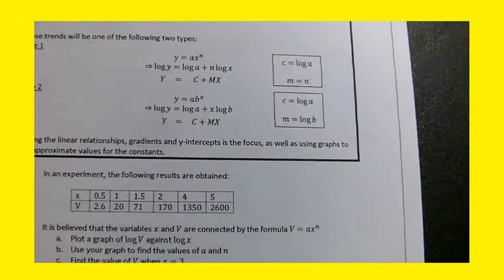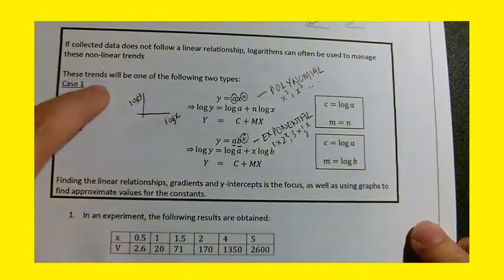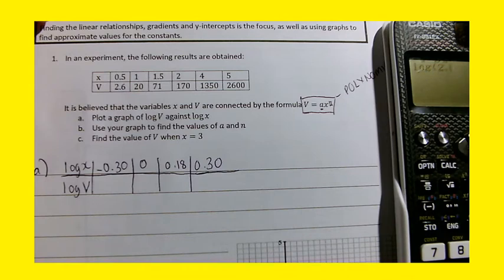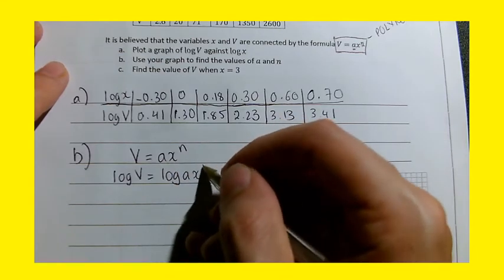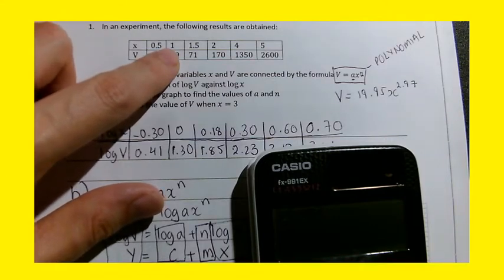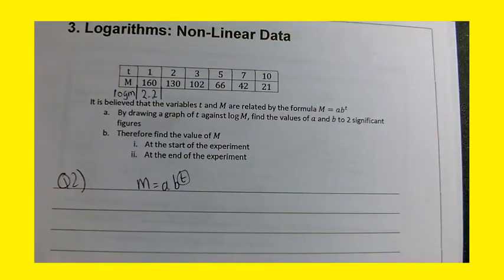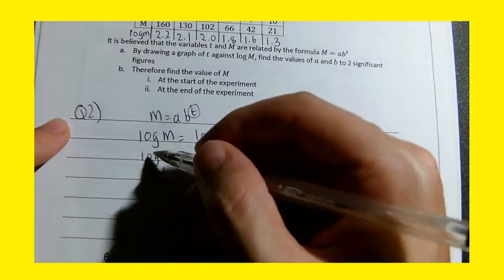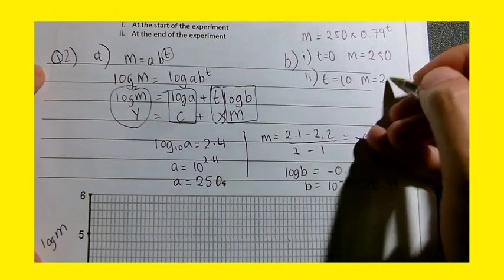Logs- Non Linear Data